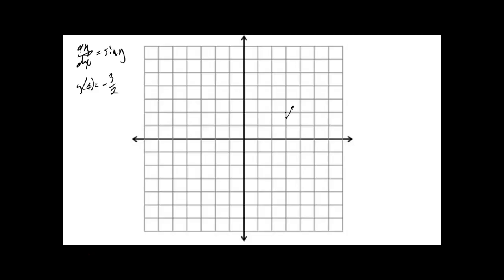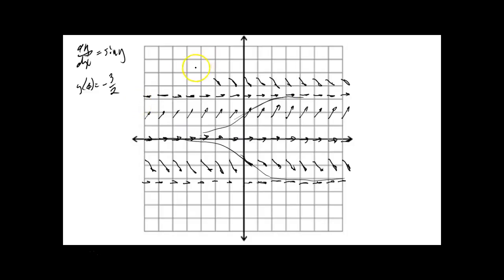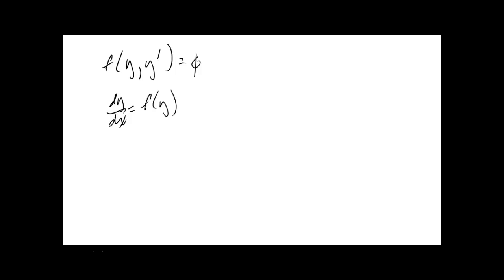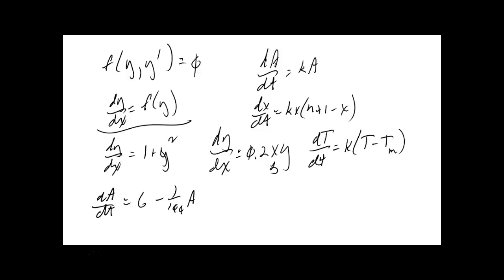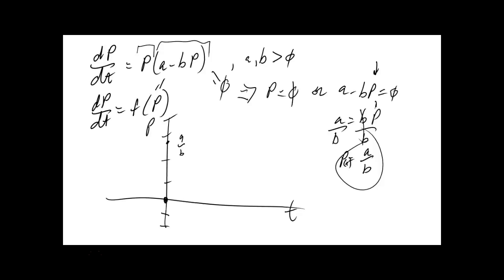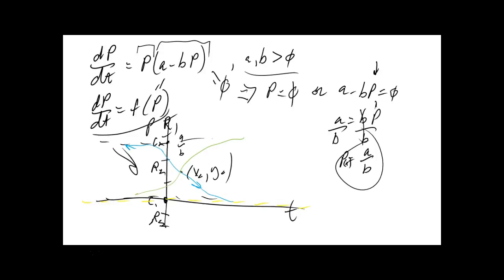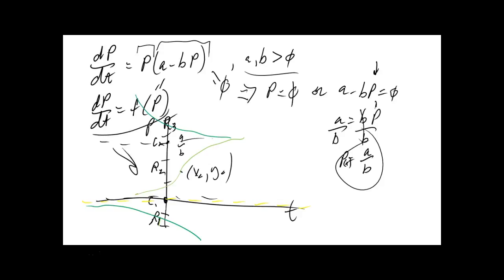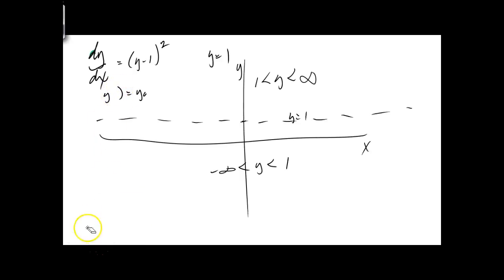MTH238 Section 2.1